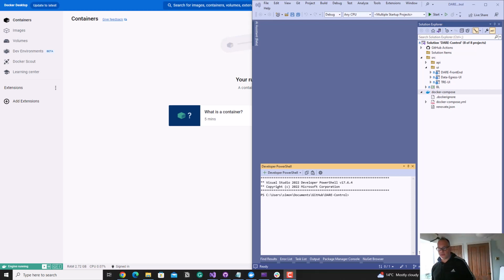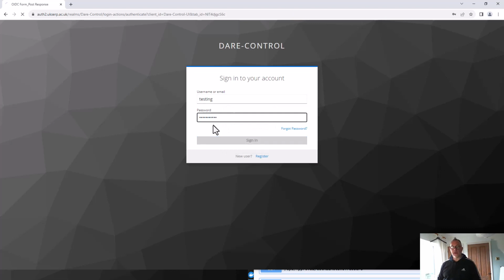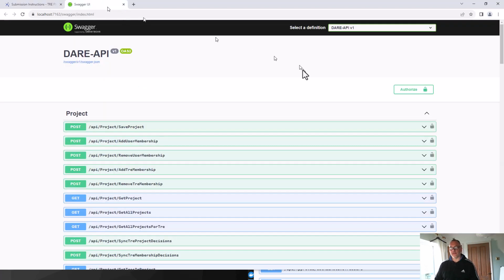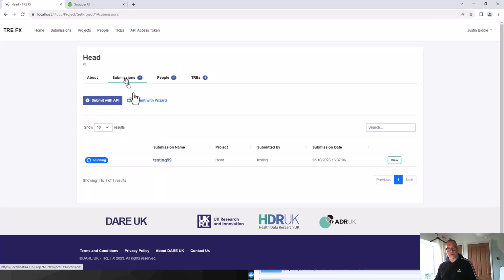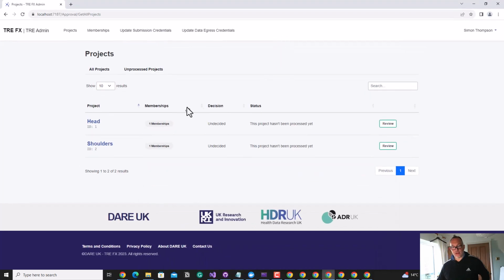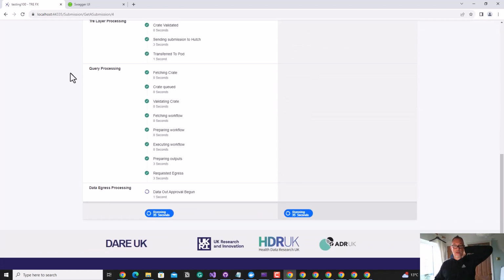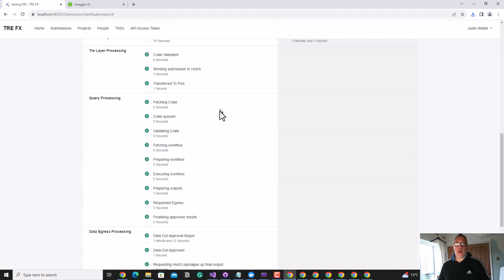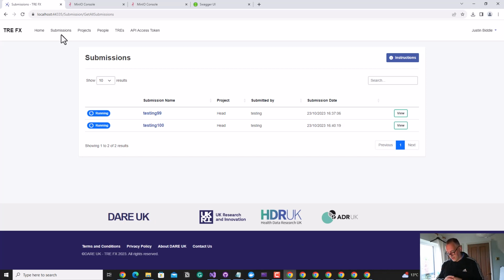DARE-TREFX Demo end to end